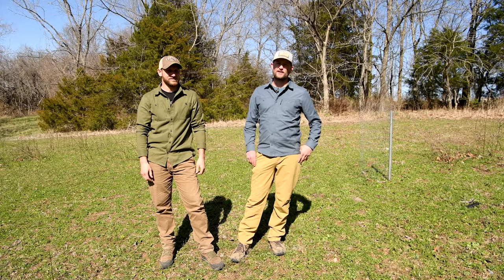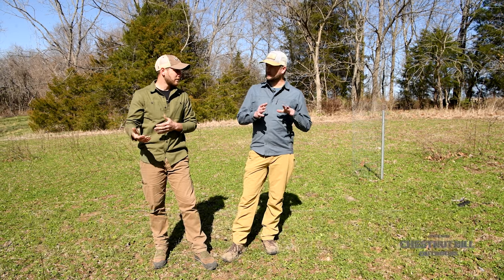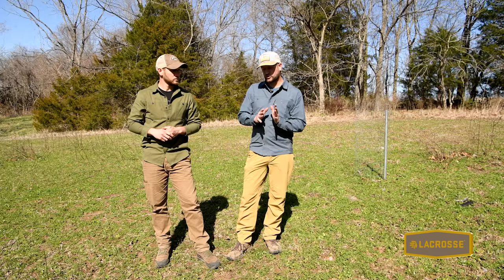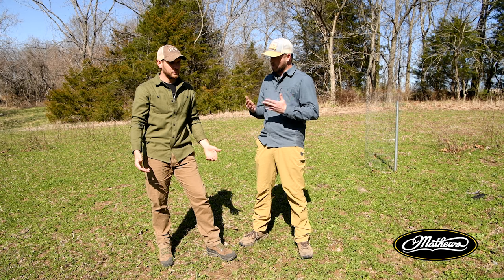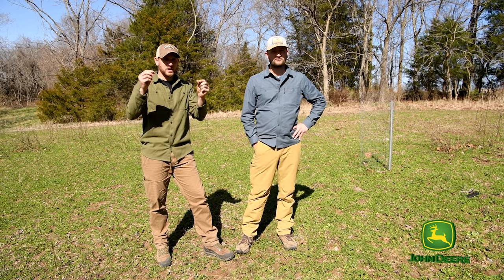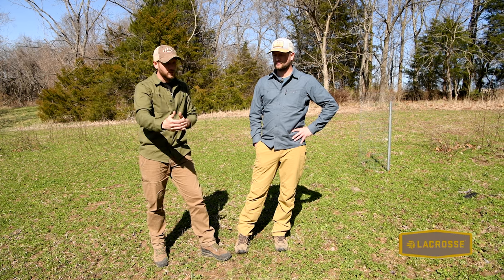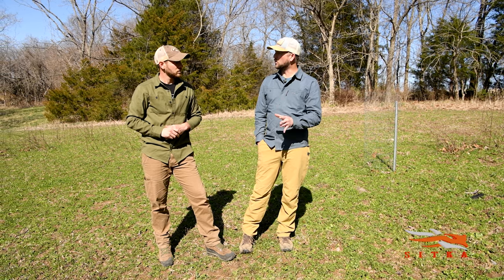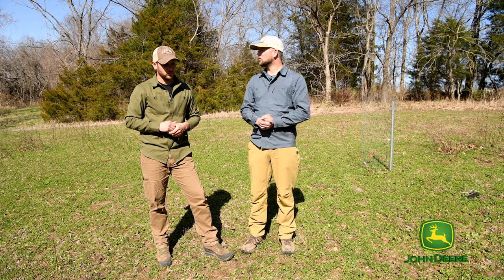What Are Your Deer Eating RIGHT NOW?!?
Right now is when food is most scarce across most of the whitetail range. Ag fields are barren, food plots have been hit hard and native browse is also limited. Now is when deer are most stressed and need to feed. Matt Dye and Adam Keith with Land & Legacy discuss how they approach food plots to provide forage for deer during this period, and why you should think past providing a food source solely to hunt over in the fall.